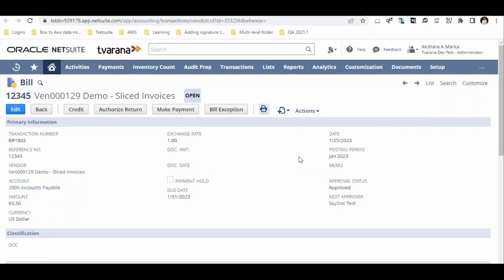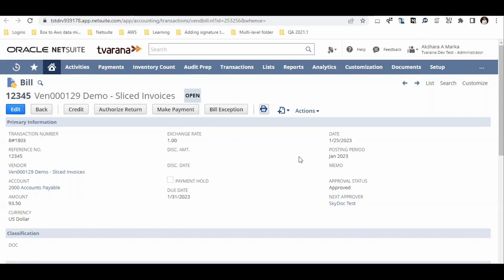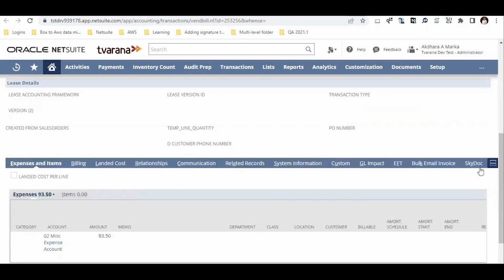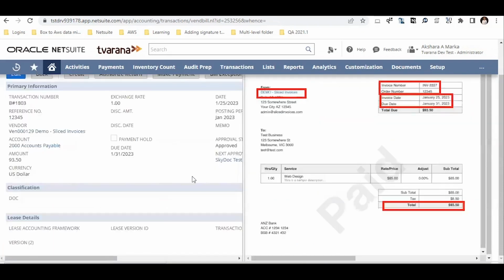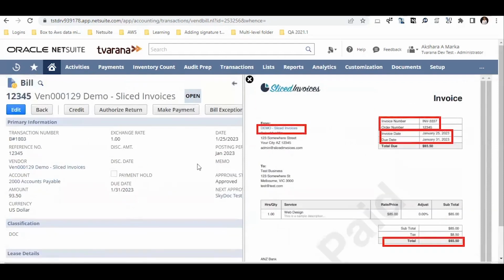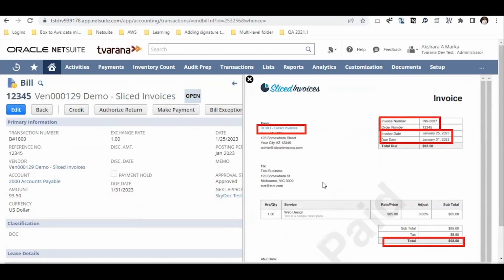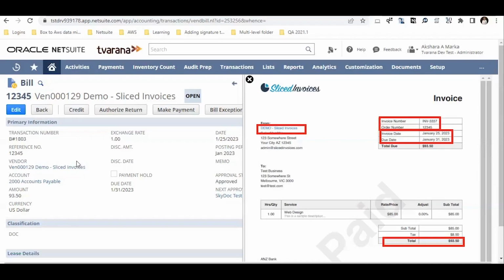PortalsPro Split Screen View of Bills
Learn how to use the split screen functionality to view bills in PortalsPro for NetSuite